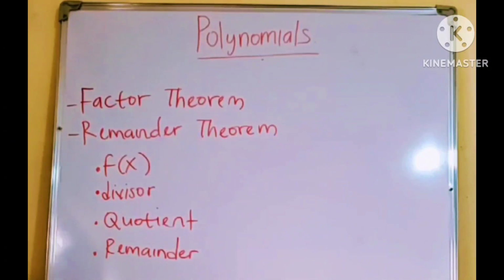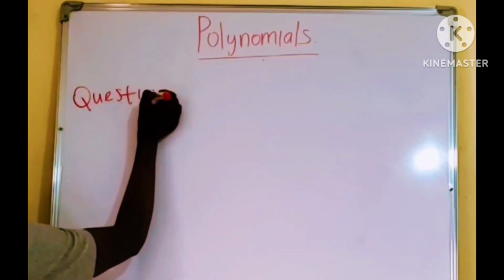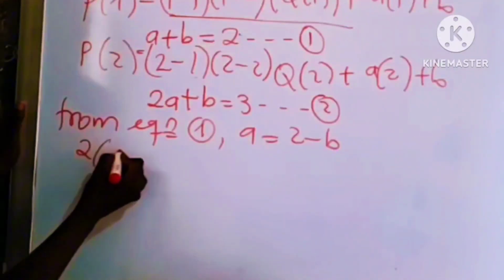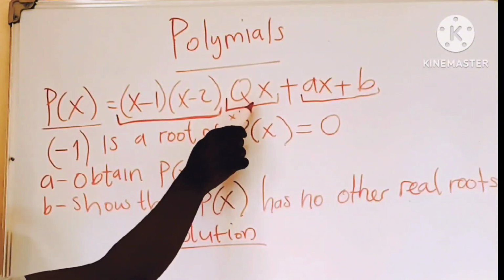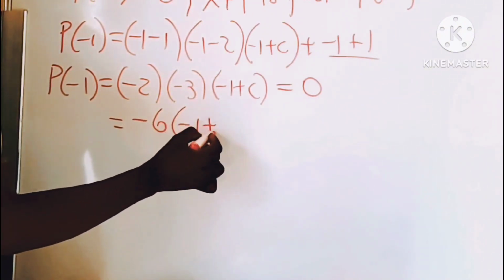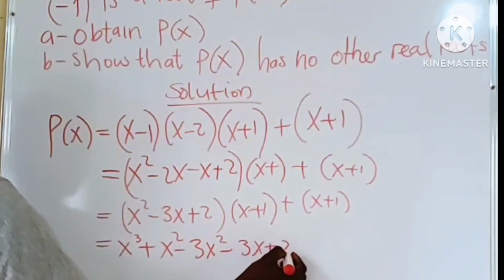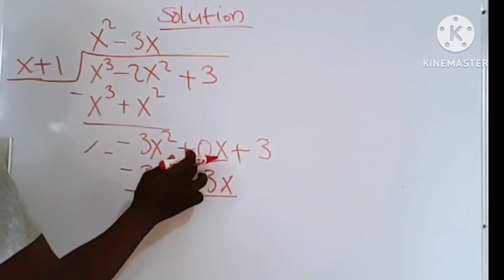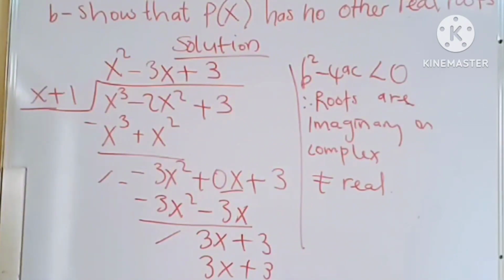Polynomials [GCE SYLLABLE]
In This video we gave out a detailed explanation on polynomials and how to apply the factor and reminder theorems.